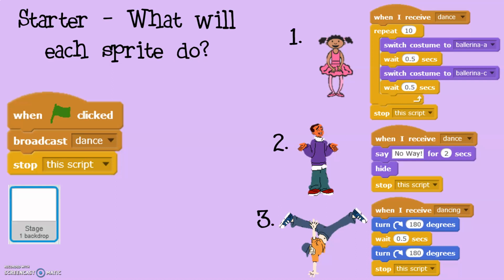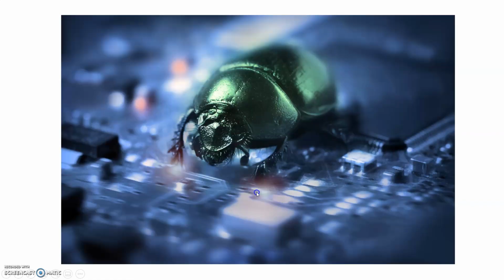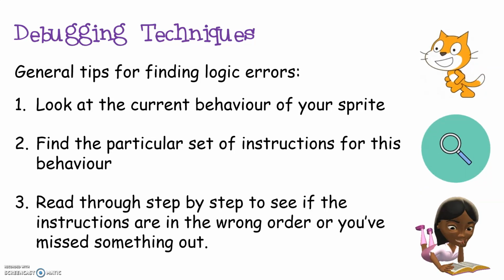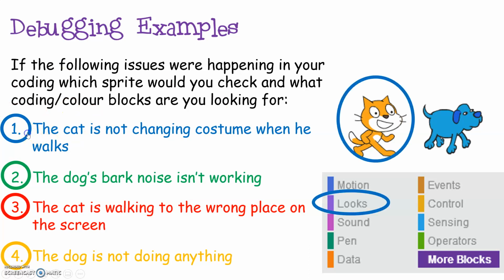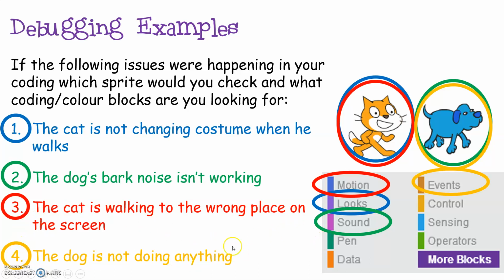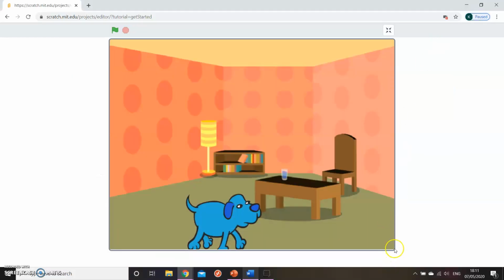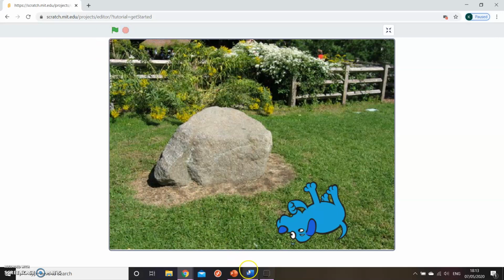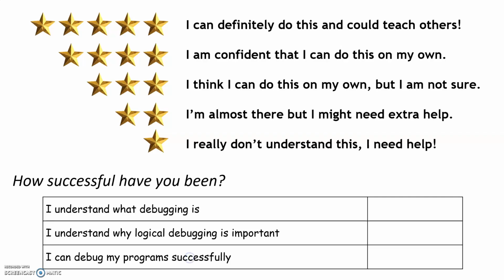Scratch Animation Programming Lesson 6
This lesson should take roughly 55 minutes to complete and is equivalent to a period of S1 Computing Science you would get at Woodmill High School.
You will need the following before you start:
- a pencil
- worksheet downloaded from SMHW
- tasksheet with Walkabout instructions
- internet access to get on Scratch online
Happy Coding!